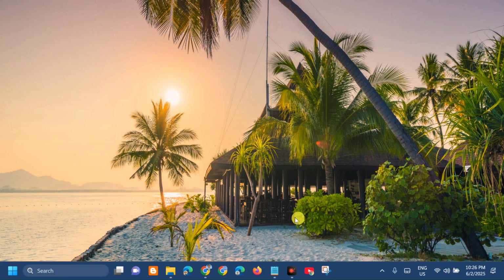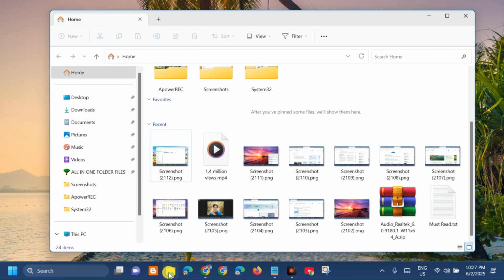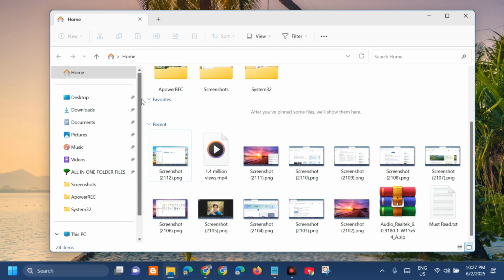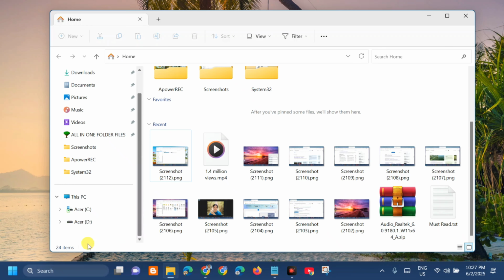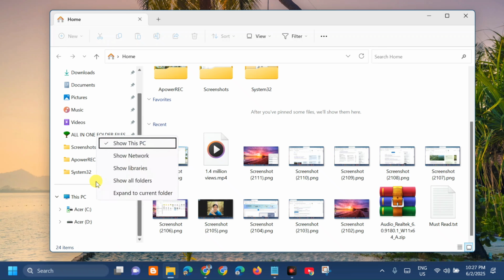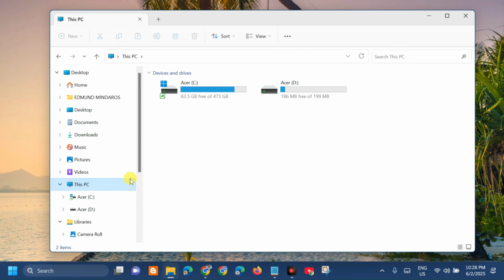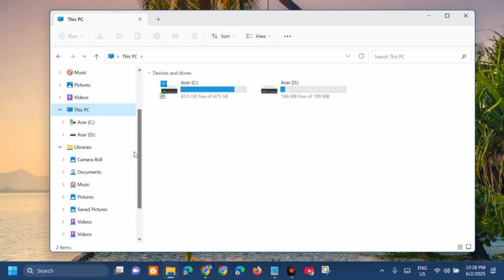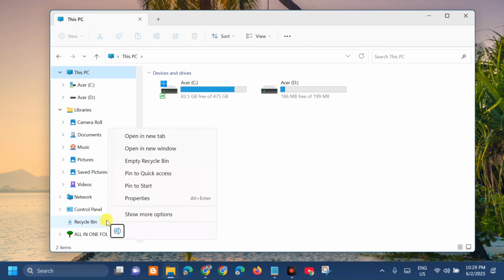How To Show Recycle Bin Folder in File Explorer in Windows 10/11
In this quick tutorial, I'll show you step-by-step how to make the Recycle Bin appear in File Explorer's navigation pane, making it easier than ever to manage deleted files. Whether you're cleaning up your computer or just want faster access to the Recycle Bin, this guide will walk you through the simple process to make it visible and easily accessible. Perfect for beginners, Works on both Windows 10 and Windows 11 and No third-party software required.

Method 1: Showing All Folders
1. Open File Explorer: Press Win + E.
2. Right-click in the navigation pane: Find an empty area on the left side of the window and right-click.
3. Select Show all folders: Choose this option from the context menu.
4. Recycle Bin will appear: The Recycle Bin, along with other folders, will now be visible in the navigation pane.

Method 2: Using the Address Bar
1. Open File Explorer: Press Win + E.
2. Type recycle bin in the address bar: This is the bar at the top of the window.
3. Press Enter: The Recycle Bin will be opened immediately.